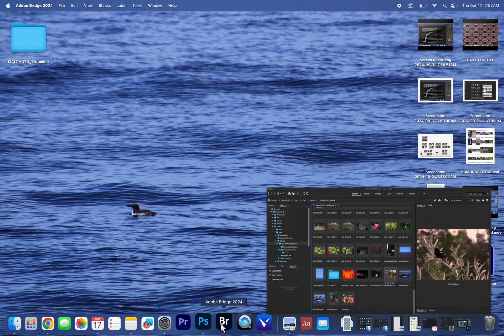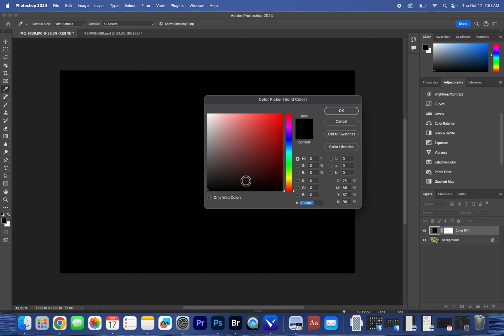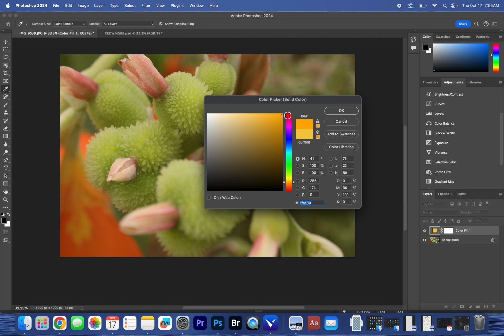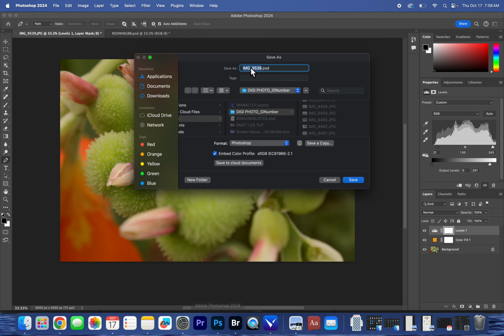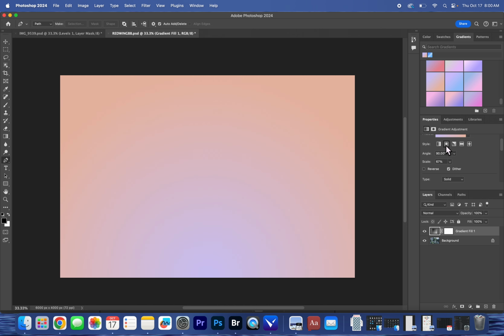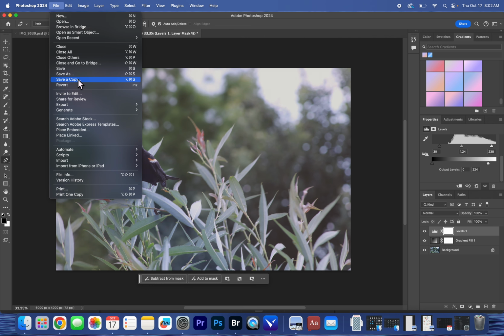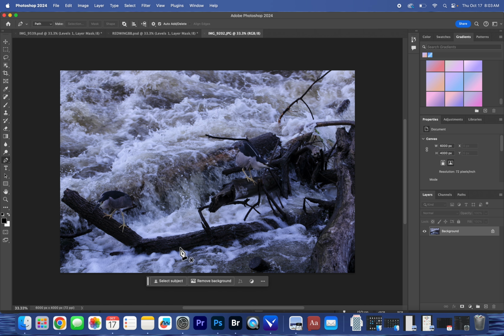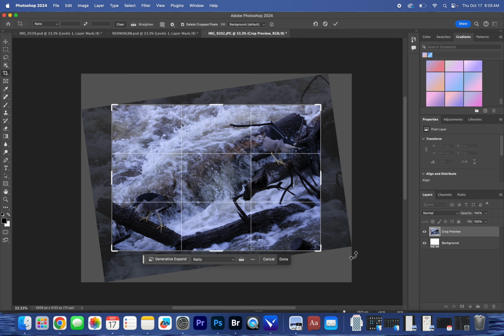Compositional Rules Edits (Gradient/color filter)